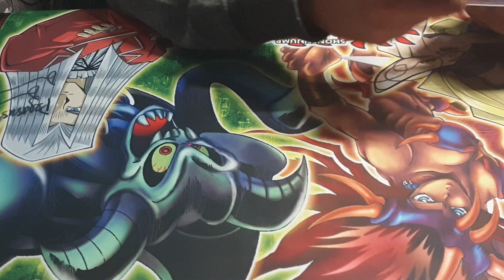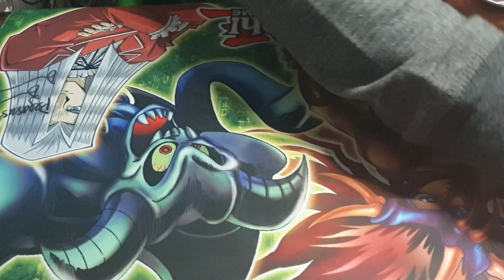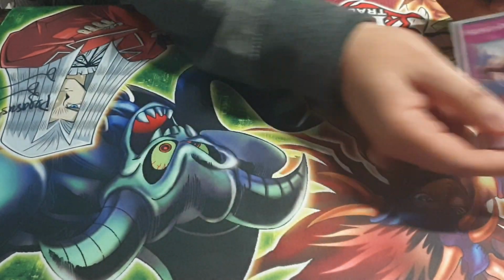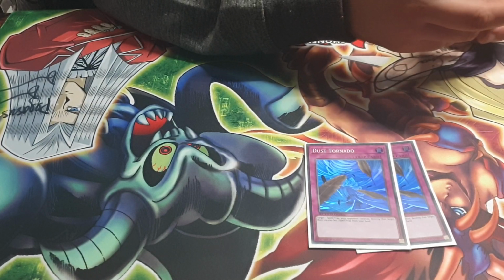Yugioh Speed Duel YCS London 2019 Giant Card Winner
Sean came back from YCS London at the weekend winning the giant card event on the Sunday, winning a "Millennium Eye" giant skill card in the process. This video is a deck profile explaing Sean's decissions and thoughts on building his deck as well as his round match ups!